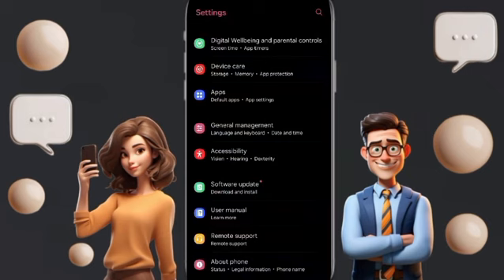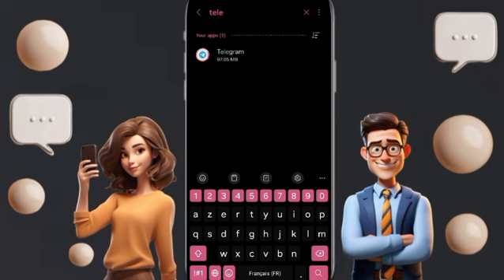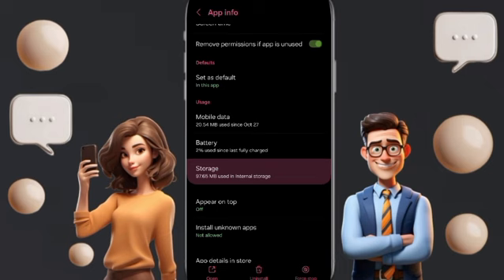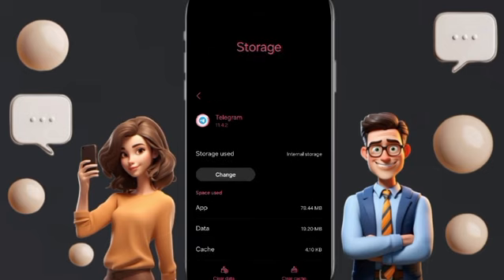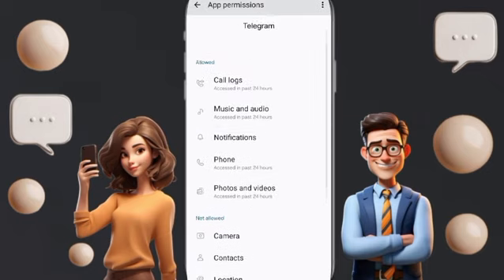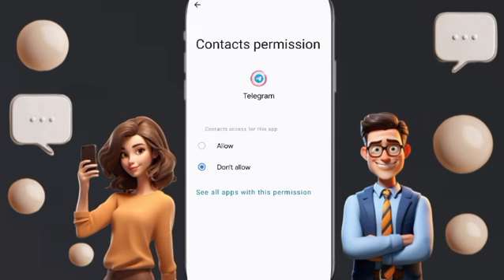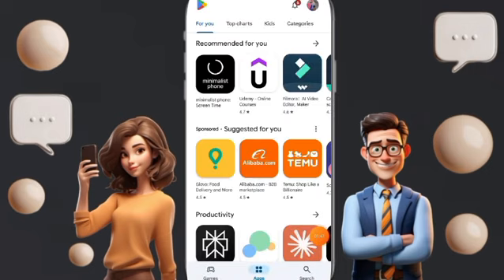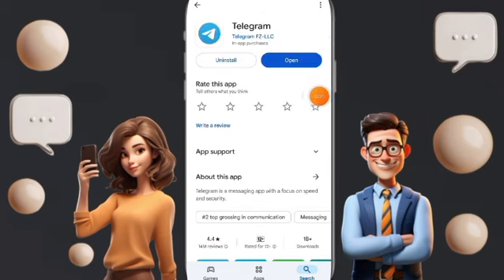How To Fix Can't Be Displayed On Telegram App / Step By Step ..Final Solution